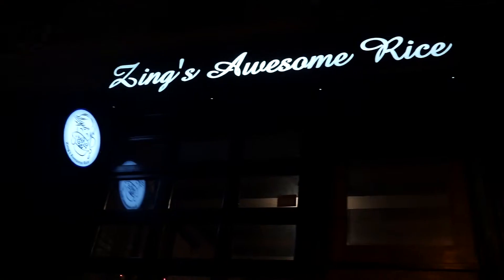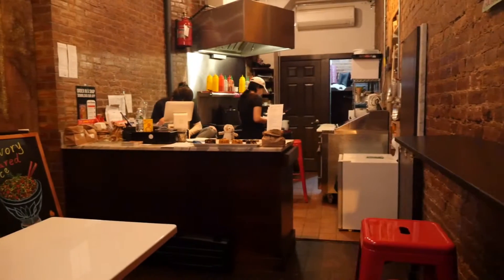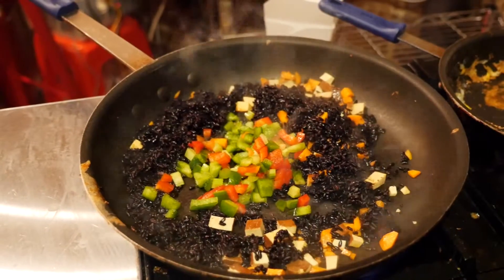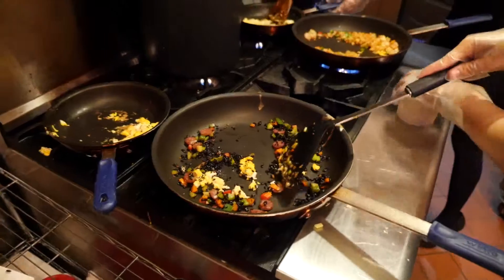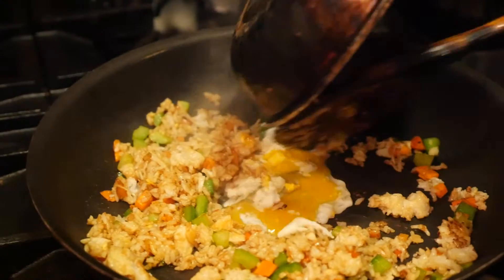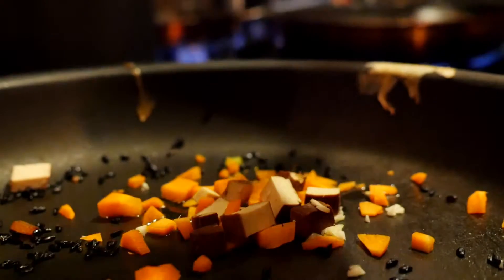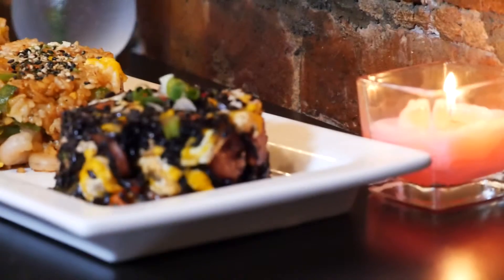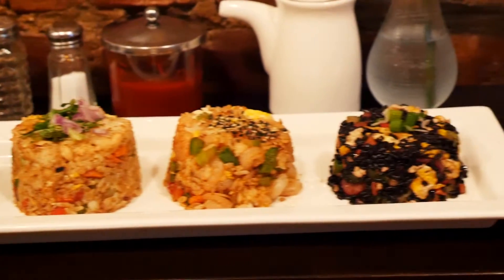Zing's Awesome Rice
Produced by EIC Agency,

We are a B2B and B2C video production and digital marketing agency in NYC. We produce compelling and highly effective videos.